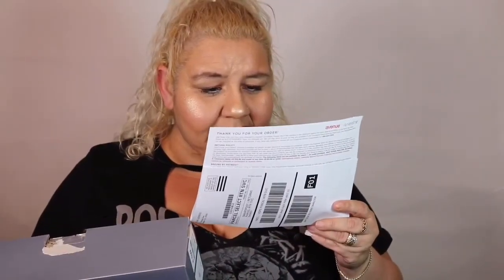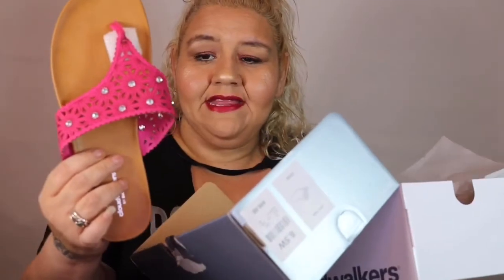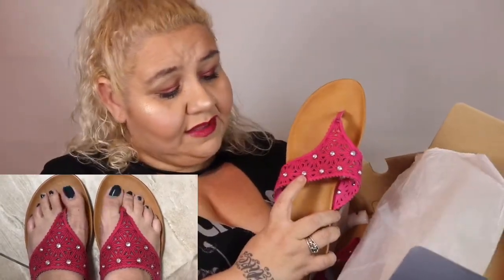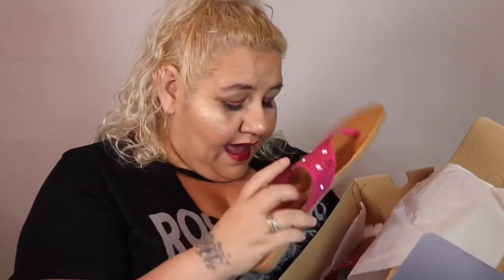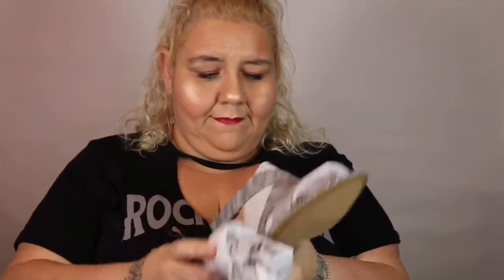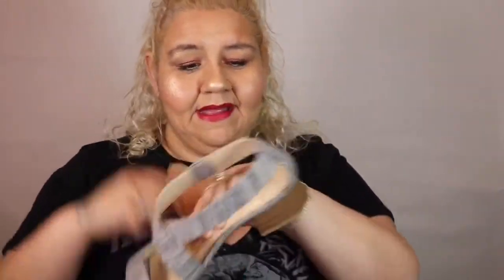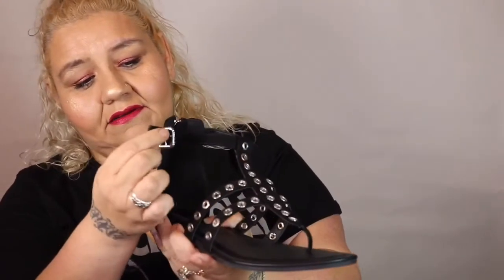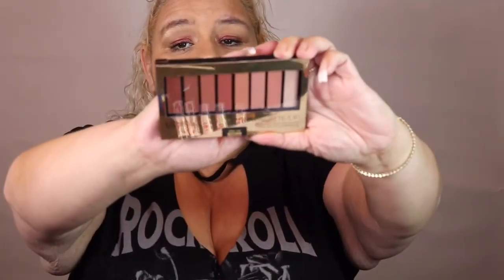AVENUE JCPENNEY SHOE HAUL TRY ON and INSTANT GIVEAWAY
Plus size shoe haul and try on.  Plus size feet can feel great with the right shoes.  And without draining your wallet.  Hope you enjoy this haul.  I hate showing my feet lol.

Avenue - Loralette shoes
PRYNN STONE FLOWER THONG SANDAL

JCPenney shoes
City Streets Clue Womens Ballet Flats

L'Oréal la lip palette in Nude
Nyx single Eyeshadow in wild orchard and vanilla cream

18 and under needs parents consent
Week starts on Sunday